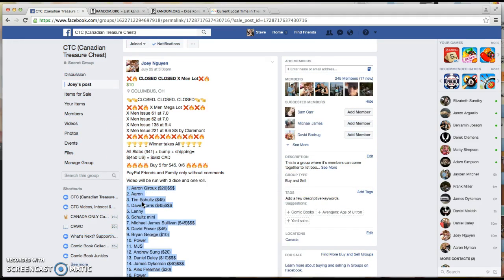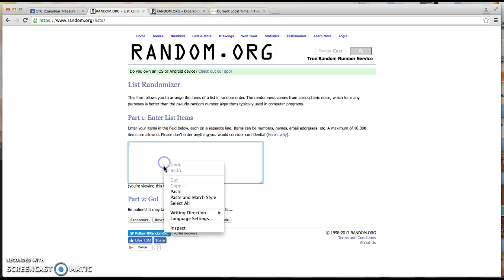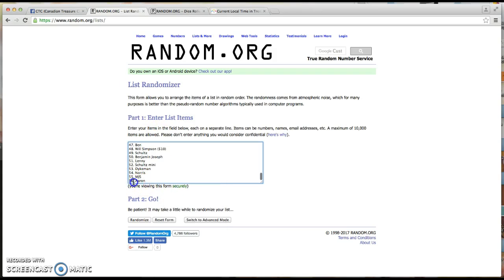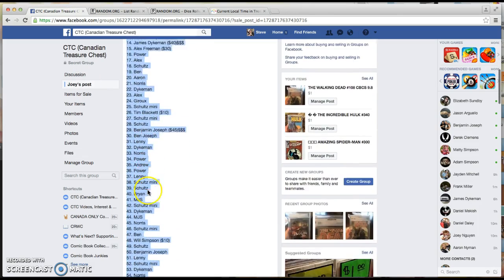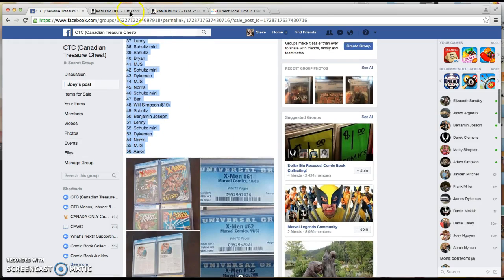Joey Nguyen's XMEN Lot